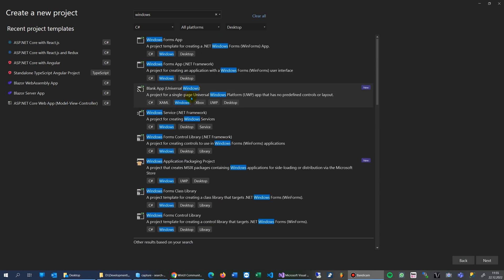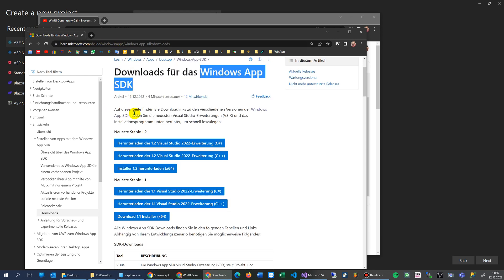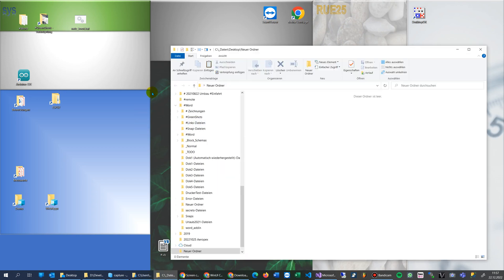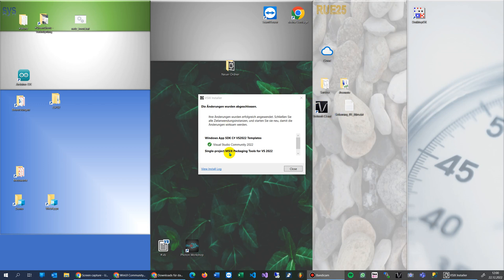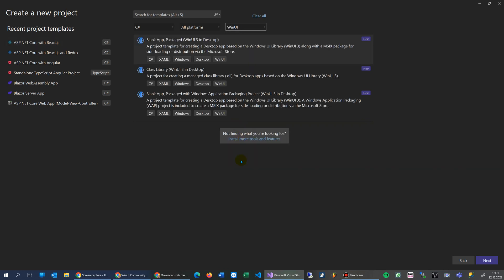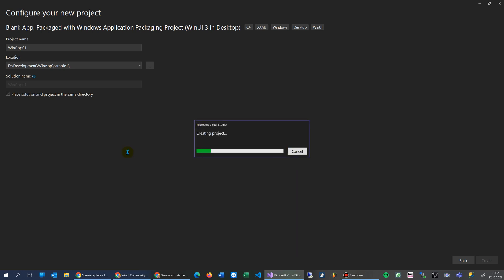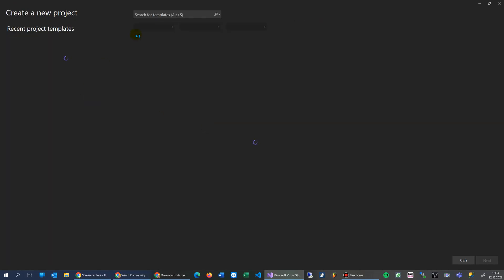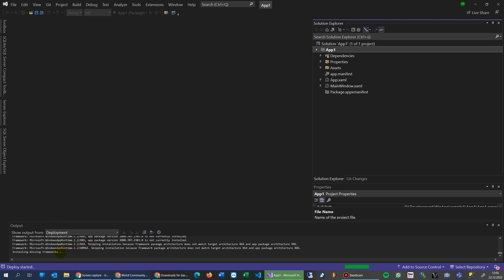WindowsApp : Install Windows App SDK new Projects in VS 2022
Install the new templates to create a Windows App in 2022
replacing WPF and UWP